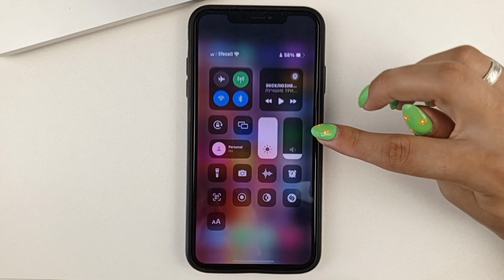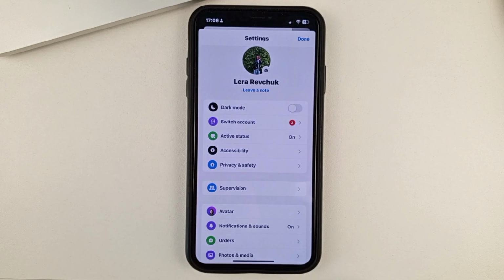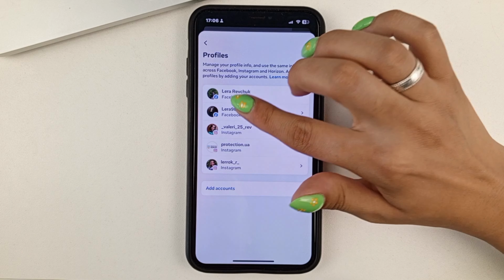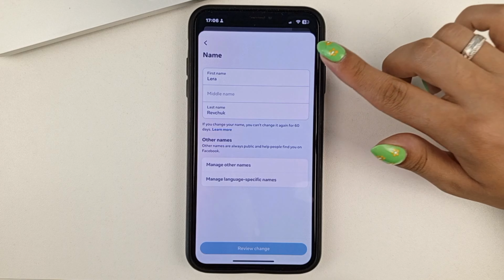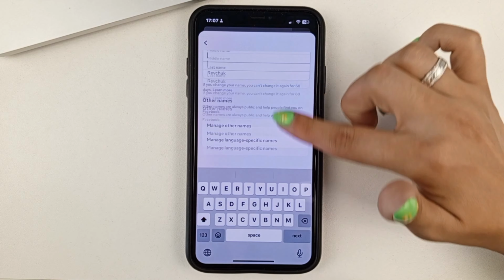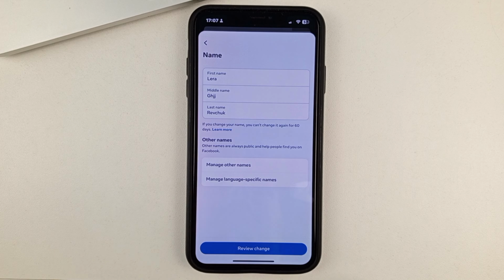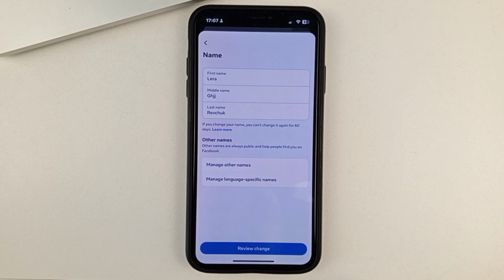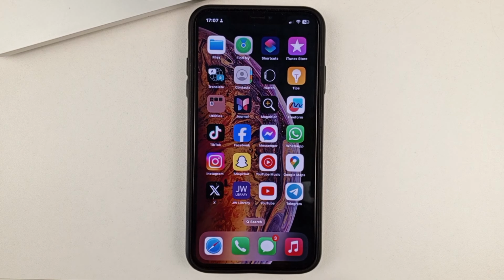How To Change Your Name On Messenger - Full Guide